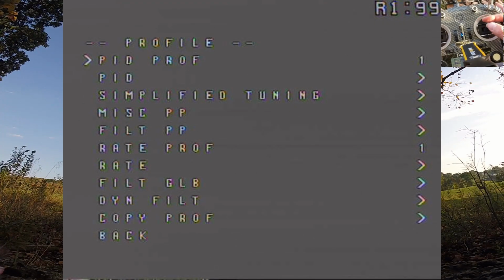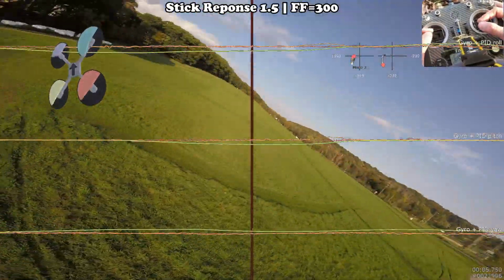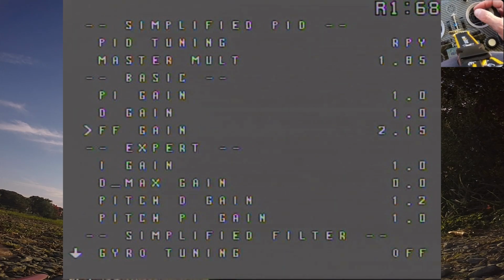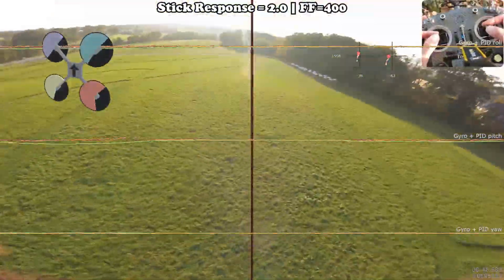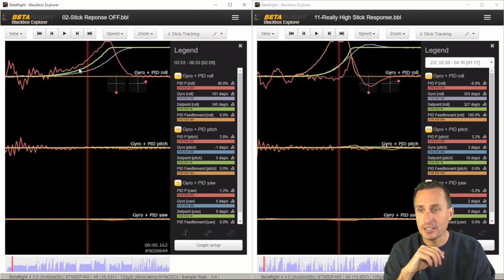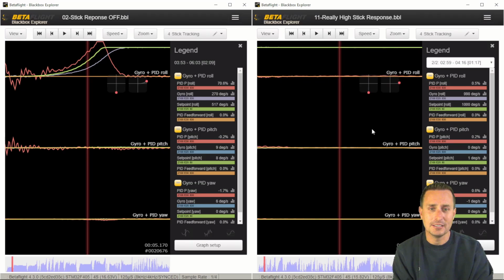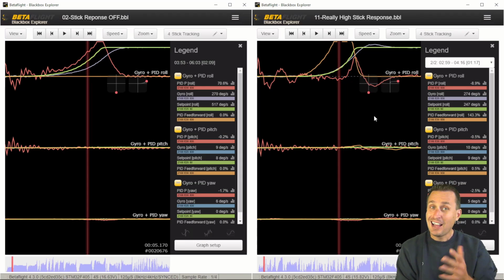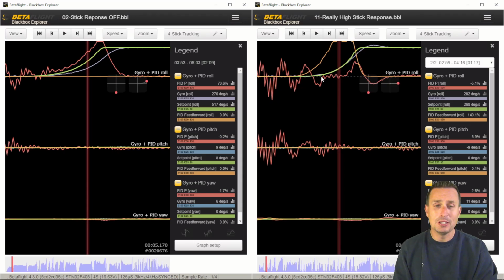Tuning for OPTIMAL Stick Tracking | FeedForward